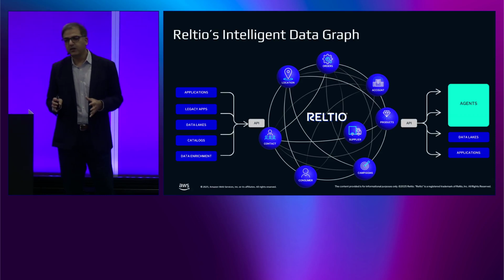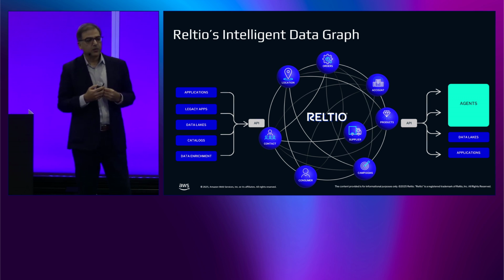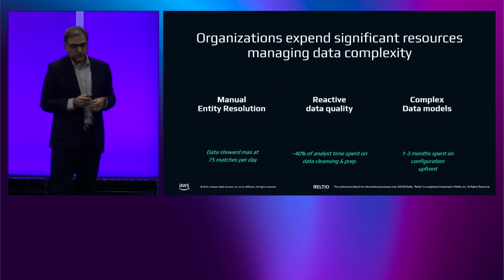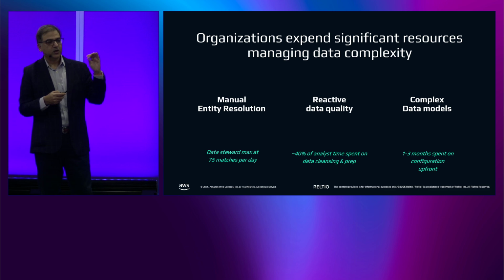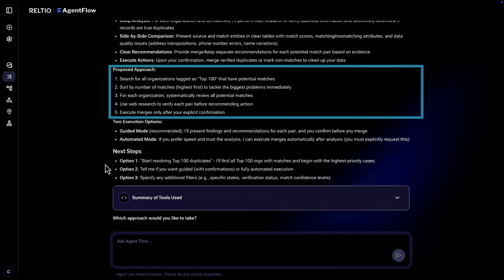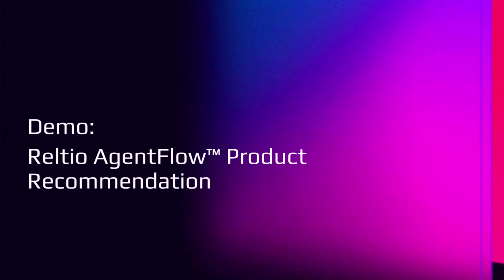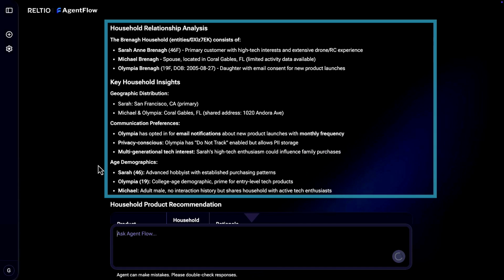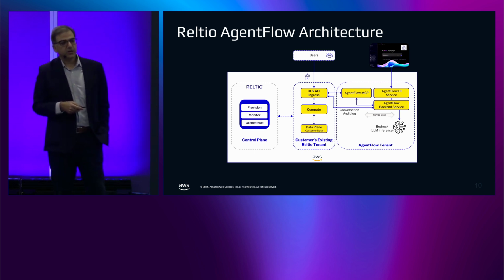AWS re:Invent 2025 - Agentic Data Fabric: Powering Autonomous AI with Trusted Data (AIM257)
Agentic AI demands more than good models—it needs great data. In this session, learn how Reltio’s agentic data fabric, powered by Amazon Bedrock, delivers real-time, trusted data to autonomous agents. See how Reltio AgentFlow™ and the Match Resolver agent, developed in collaboration with AWS GenAI Innovation Center, drive real-world results, reducing manual costs by up to 70%. You’ll leave with a clear view of what makes data “agentic” and how to start deploying agents that act—not just suggest.